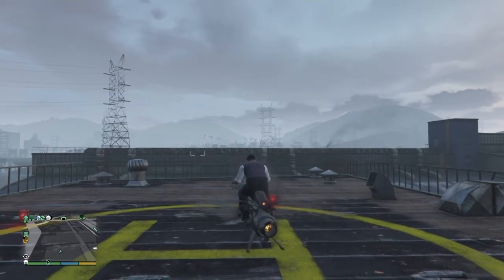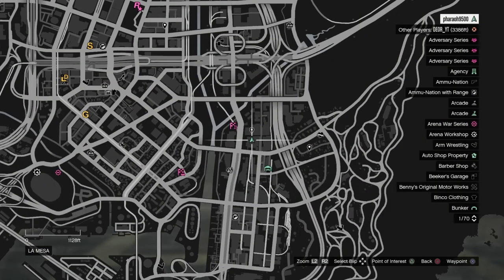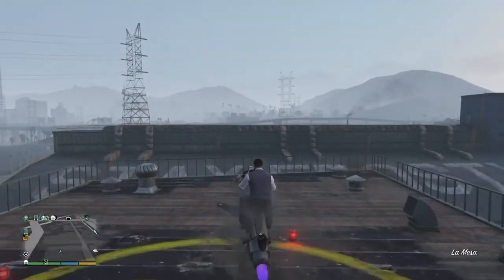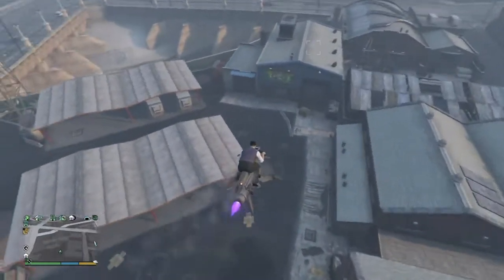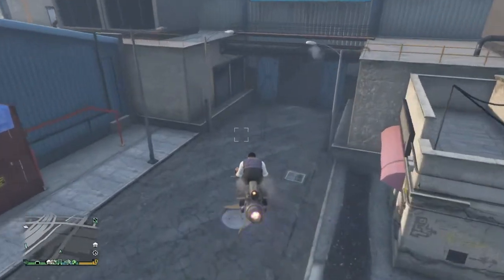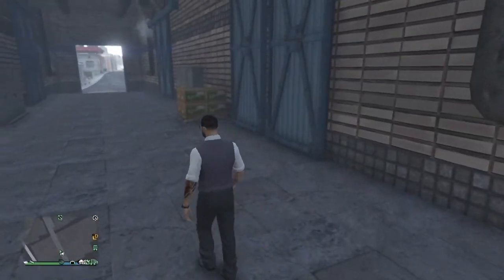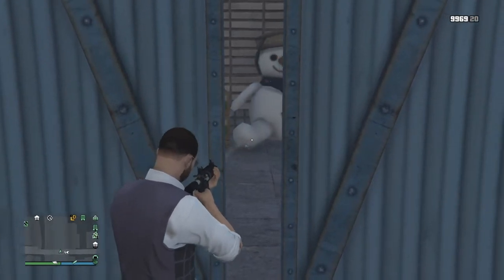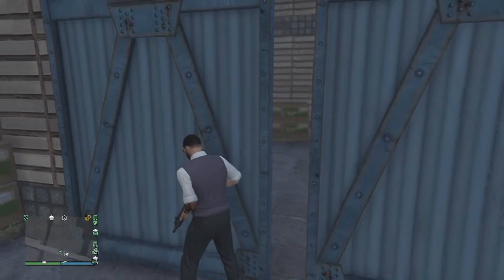GTA 5 Easter EggSnowman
Finding the giant snowman easter egg.